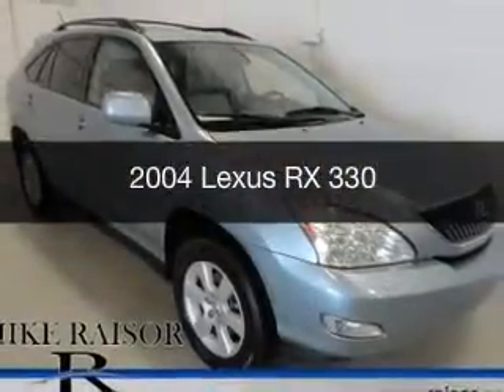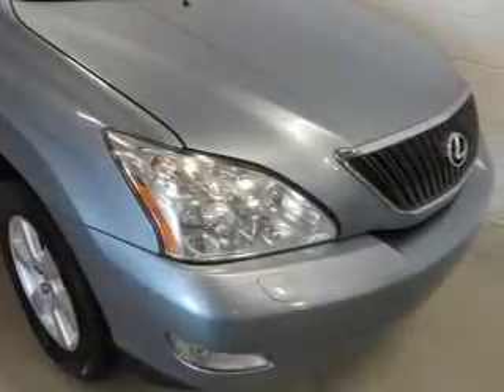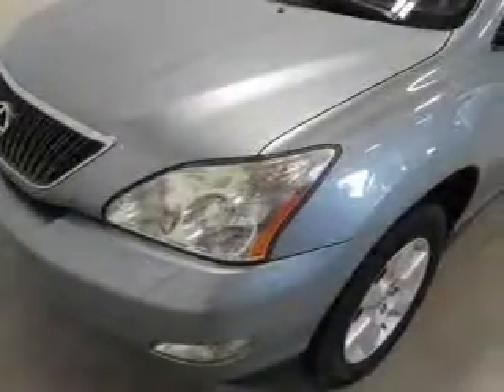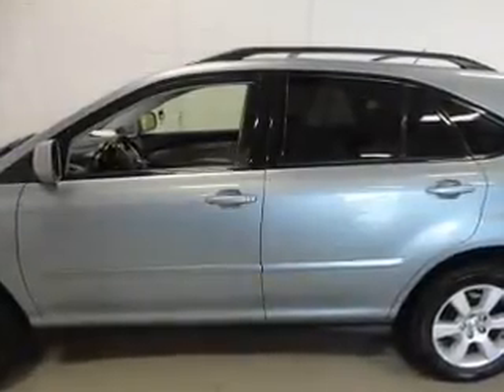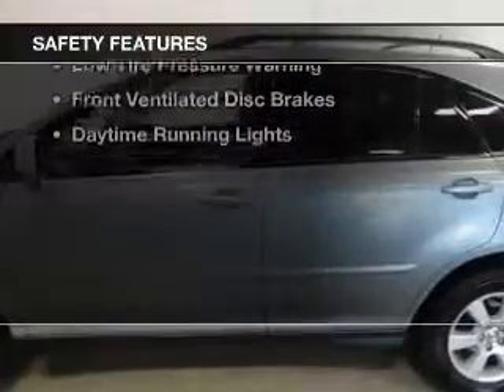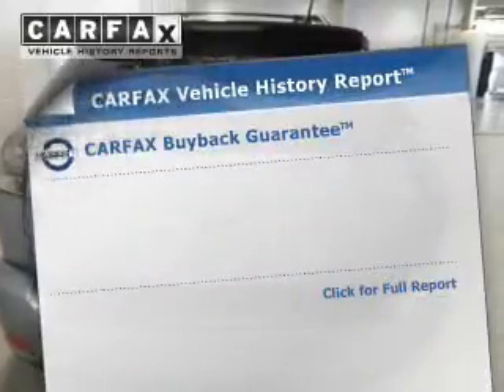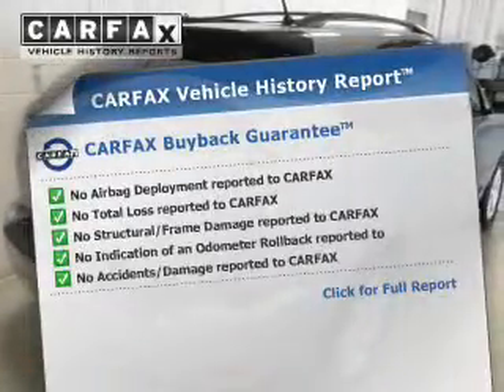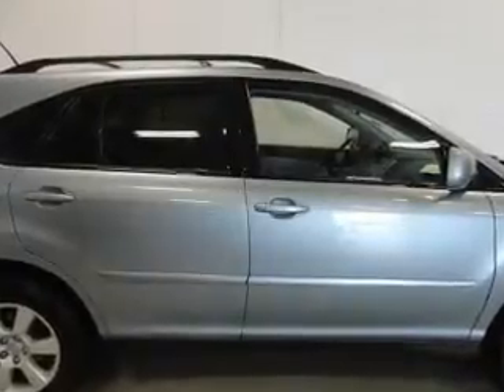2004 Lexus RX 330 - Lafayette IN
Year: 2004
Make: Lexus
Model: RX 330
Trim:
Engine: 3.3 liter 6 cylinder 24 valve MPFI DOHC
Transmission: 5-Speed Automatic
Color: Blue Metallic
Mileage: 150100
Address:
2051 Sagamore Pkwy. S.